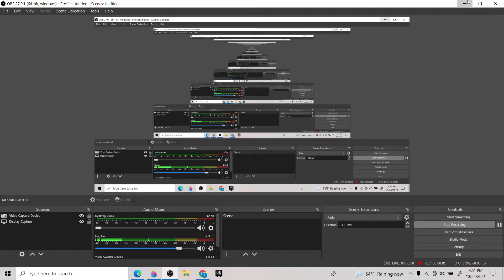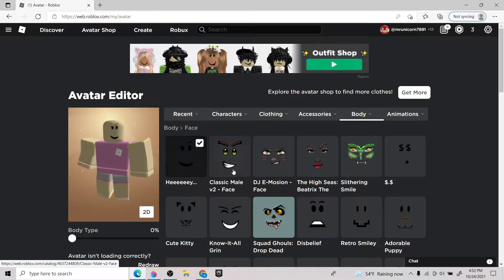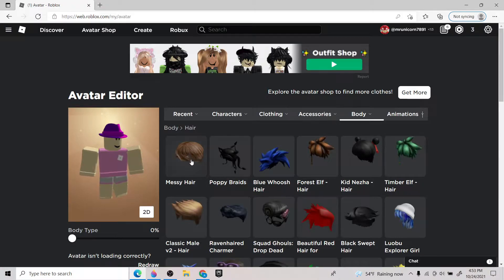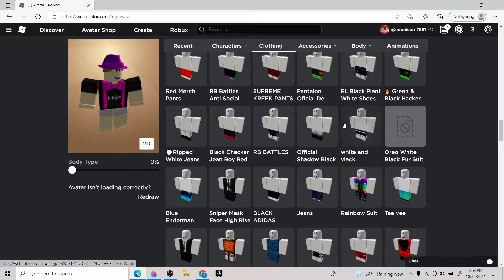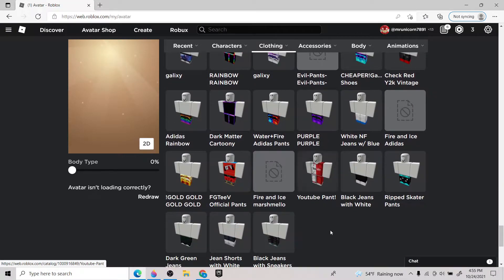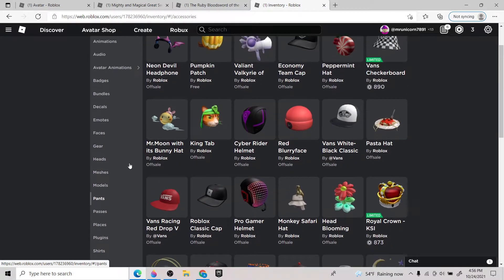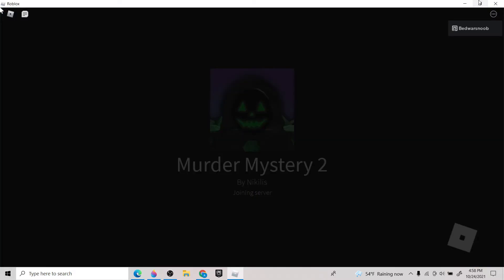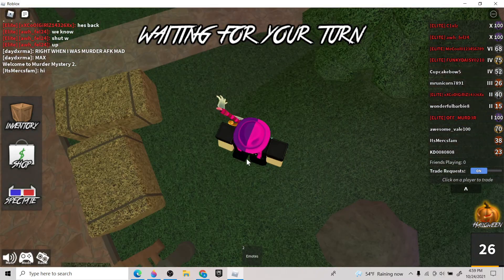how to make minitoons avatar